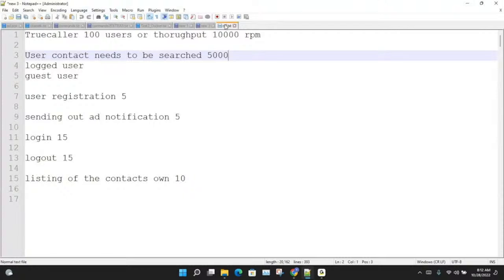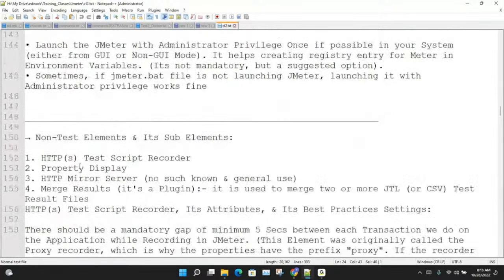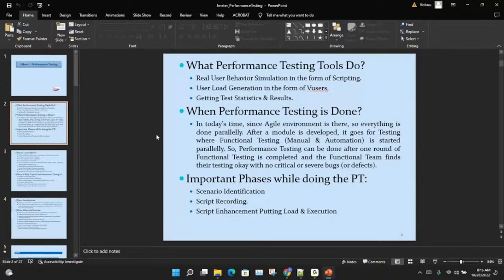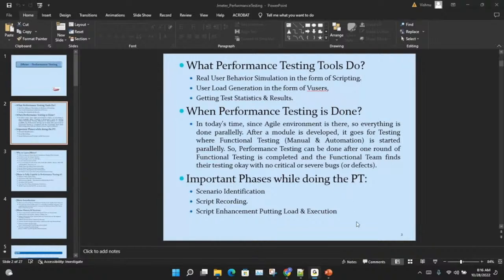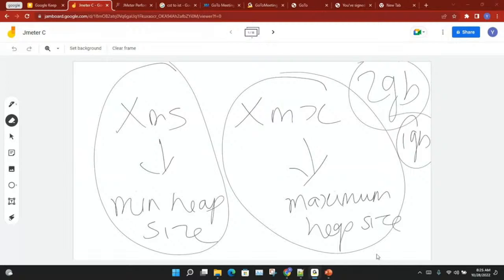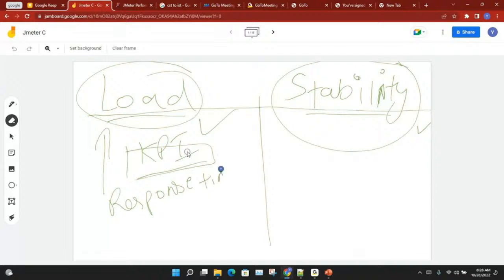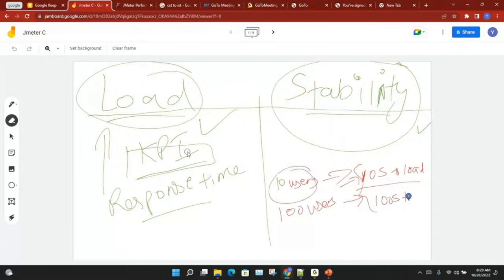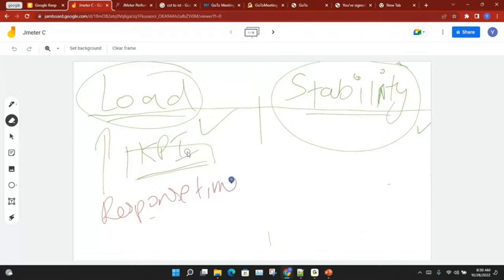JMeter Performance Testing with Lab Practice Day1. Contact/WhatsApp us on +91-8019952427 to enroll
JMeter Performance Testing with Lab Practice Day1 video

2) Cloud Performance Engineering in DevOps - Core to Master Level

9) SAPGUI protocol - Performance Testing for SAP applications Using LoadRunner

19)Automated Performance : End user experience , Monitoring and Jenkins Pipeline execution – Crash Course

28)Winning New Performance Testing Clients and Presenting Performance Test Proposals

29)Crash Course On Performance Monitoring – End User Experience of Web and Mobile Apps